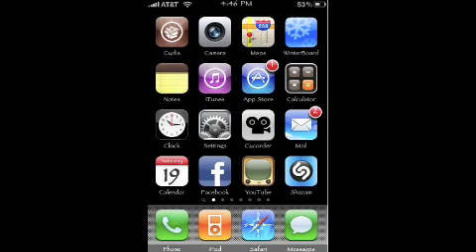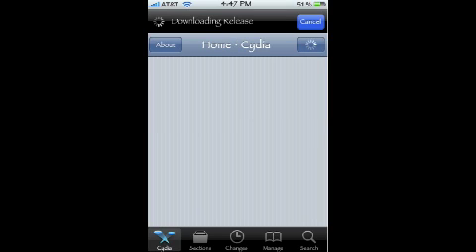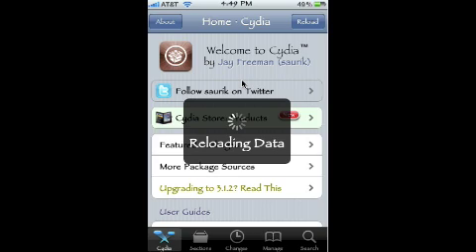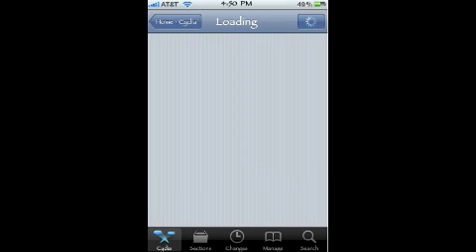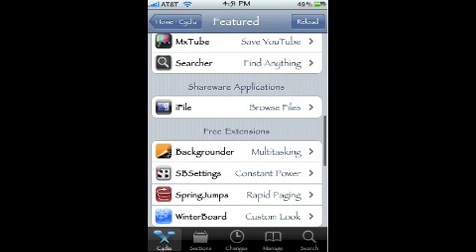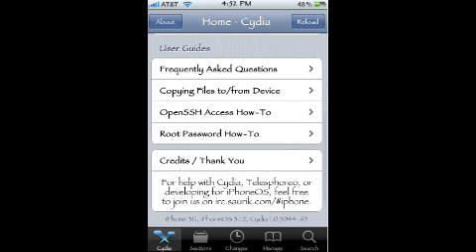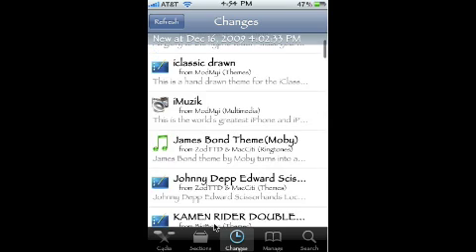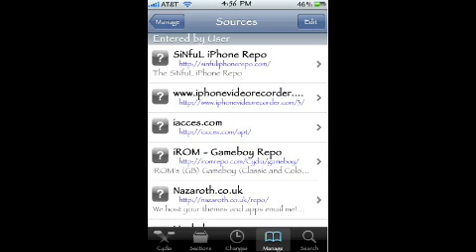Jailbroken now what (part 1) A guide to cydia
This is Quick overview of Cydia for people who have just recently jailbroke their device and is a little confused.

I did have to cut this a lot so it could be less then 10 minutes so sorry if my voice is a little choppy.

Sorry for my voice a was sick when i recorded this.

Part 2 will be up within a few days